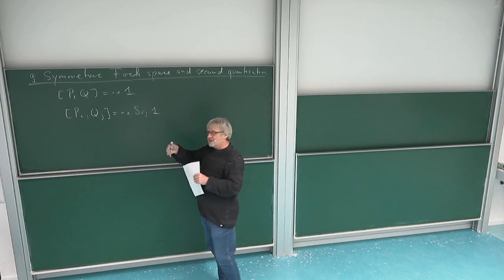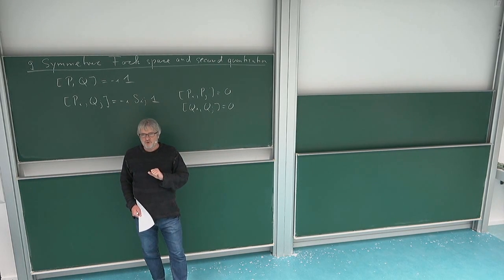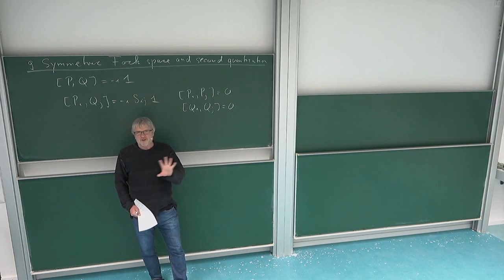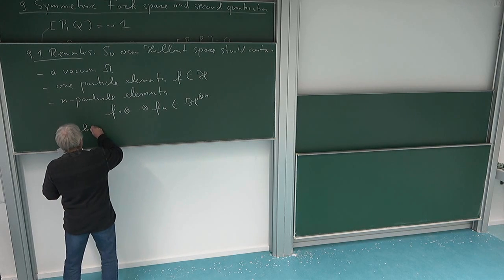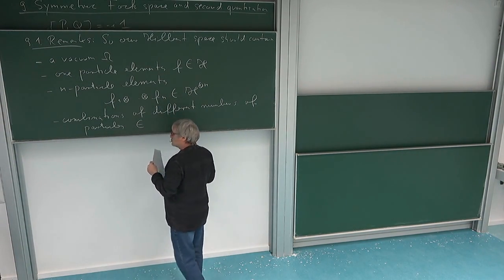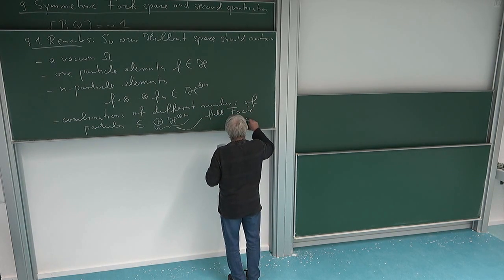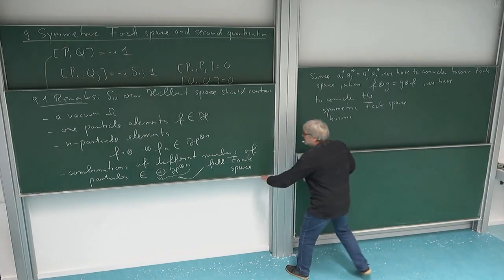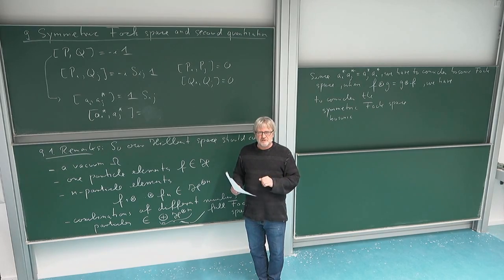Math of QM: 9.1. Motivation of Symmetric Fock Space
Motivation of symmetric Fock space.
This is the first part of Lecture 9 in the lecture series "Mathematical Aspects of Quantum Mechanics" of Roland Speicher in the winter term 2020/21 at Saarland University, Germany. Lecture 9, which is split into 10 parts, provides with creation and annihilation operators on the symmetric Fock space the analogue of the Schroedinger representation of the CCR in the case of an infinite number of degrees of freedom. Along the way we discuss also a bit second quantization.